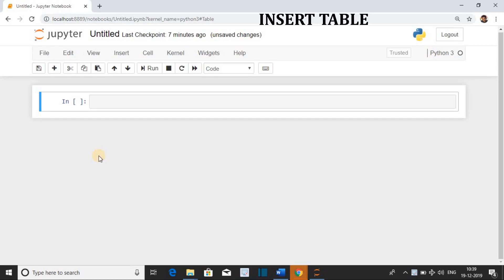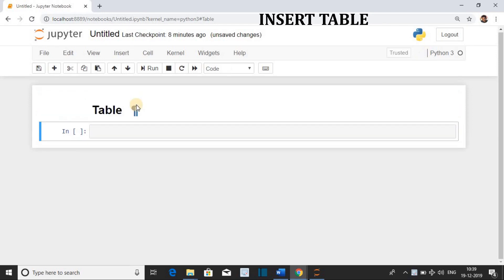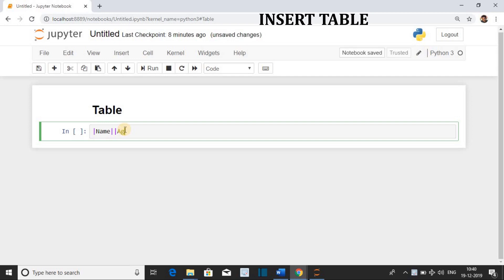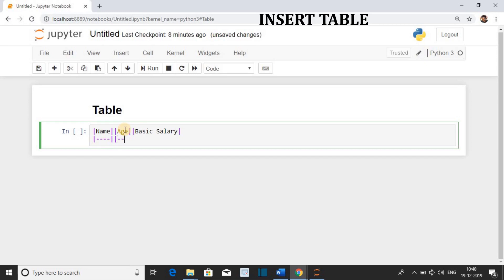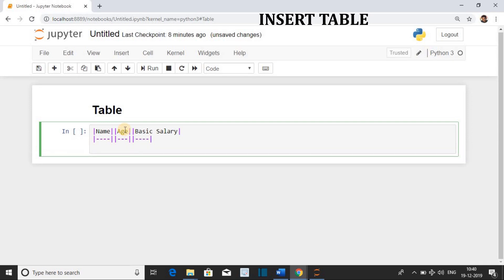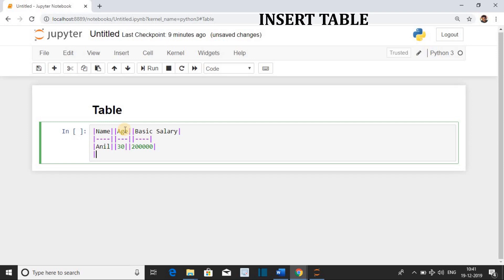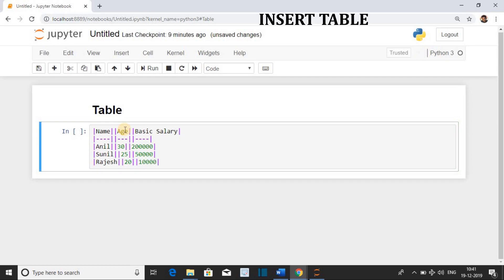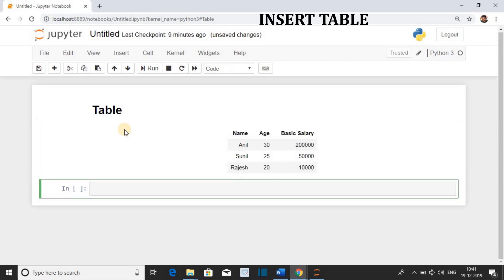Inserting Table in Markdown Cell Jupyter Notebook I How to insert table in Markdown Cell Jupyter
Here we have inserted employee table in markdown cell.
follow along for code.